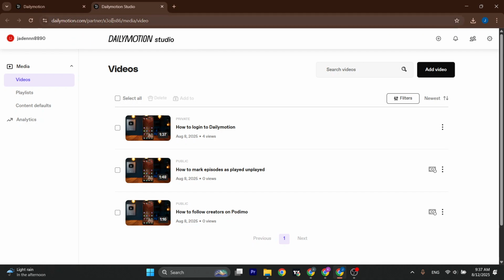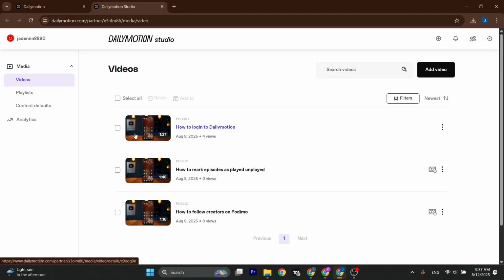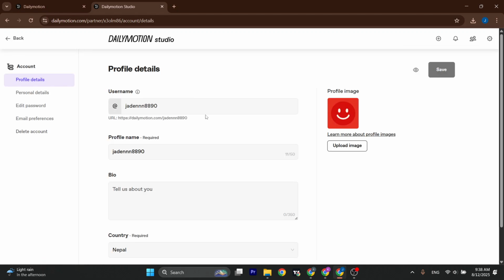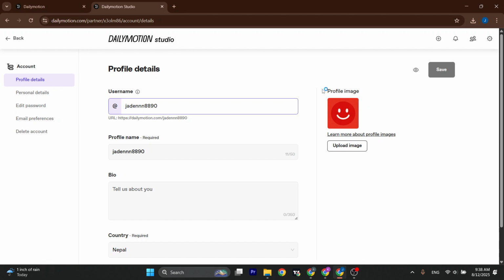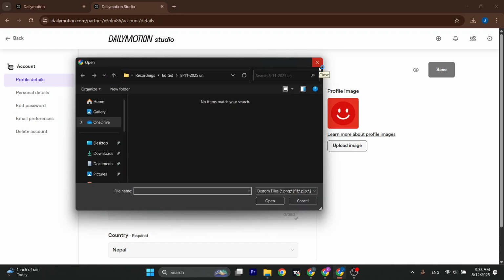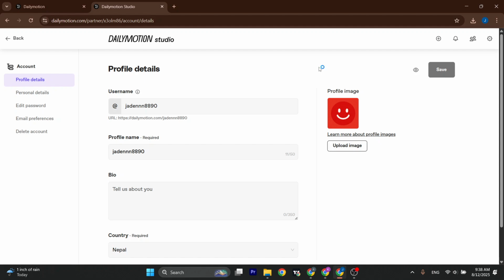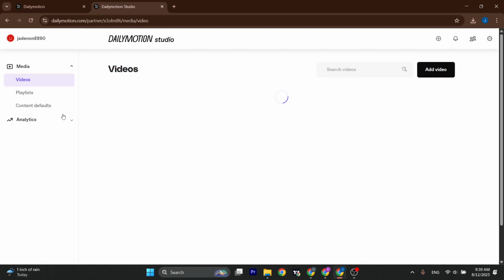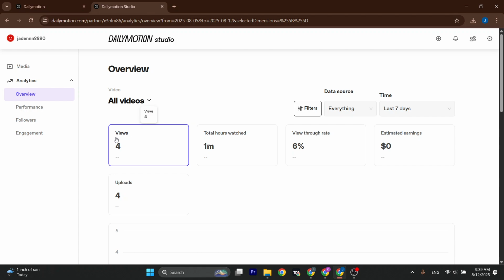How to Use Dailymotion Partner HQ !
In today’s video, I’ll show you how to use DailyMotion Partner HQ. DailyMotion Partner HQ is a powerful dashboard where you can manage your DailyMotion channel, upload videos, monitor analytics, and handle monetization. This tutorial is perfect for both new and existing DailyMotion creators.

If you’re a new DailyMotion creator, the first step is to apply for the partner program. To do this, head over to the profile icon on the top right and click on Studio. If you haven’t joined yet, you’ll see the option “Become a Partner” on the bottom left. Click it, accept the terms, and you’ll quickly gain access to DailyMotion Partner HQ.

Once you’re a partner, you can upload videos, create playlists, and organize your content so viewers can easily find your videos. You can also manage your channel settings, including your username, profile name, bio, and profile picture. Make sure to save all changes to keep your channel updated and professional.

The Analytics section in Partner HQ provides insights into your channel performance. You can view your total views, watch hours, video throughput rate, estimated earnings, engagement metrics, and follower growth. Even new channels will benefit from monitoring these metrics to improve future content.

That’s a complete guide on how to navigate and use DailyMotion Partner HQ. I hope this video helps you manage your channel more efficiently.